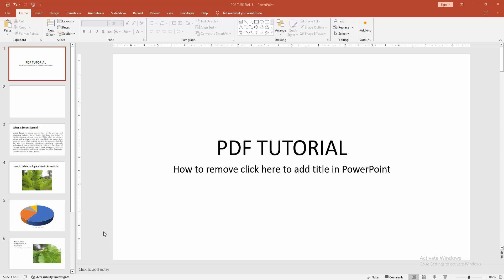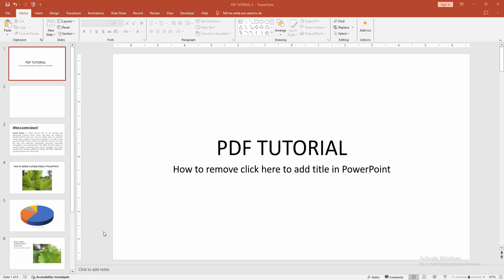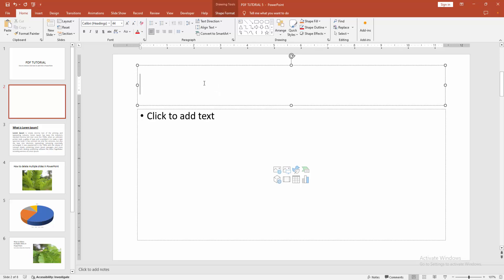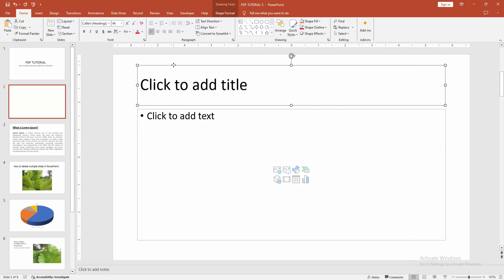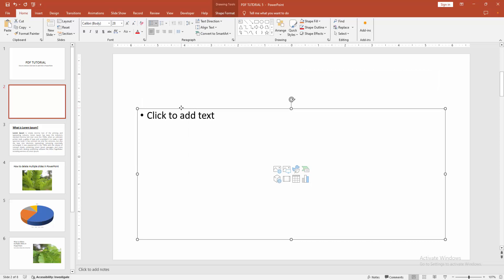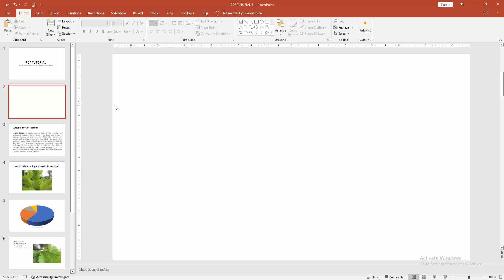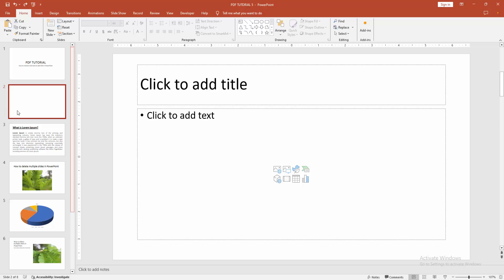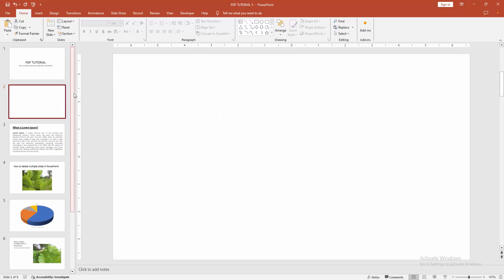How to remove click here to add title in PowerPoint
Assalamu Walaikum,
In this video I will show you, How to remove click here to add title in PowerPoint.  Let's get started.